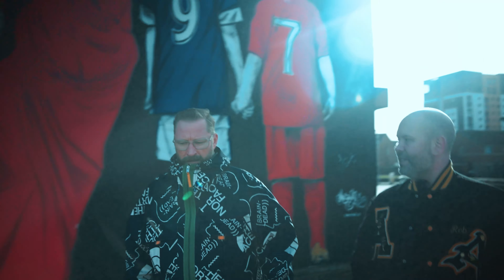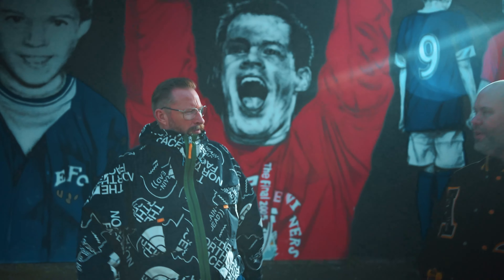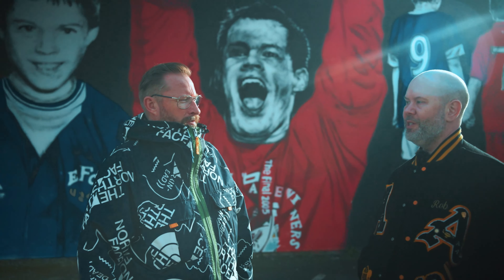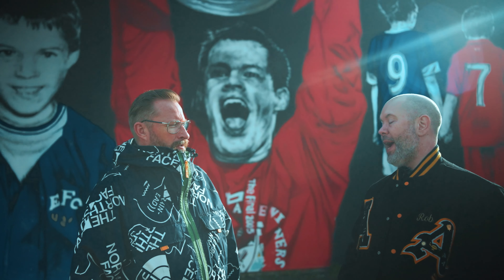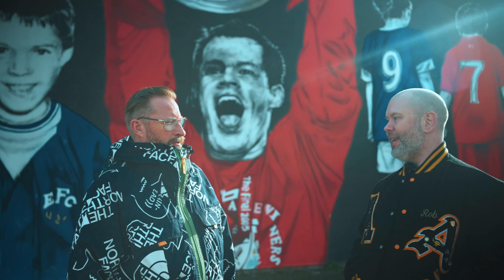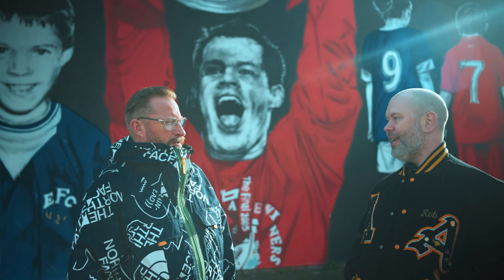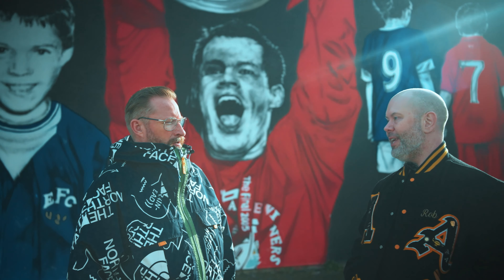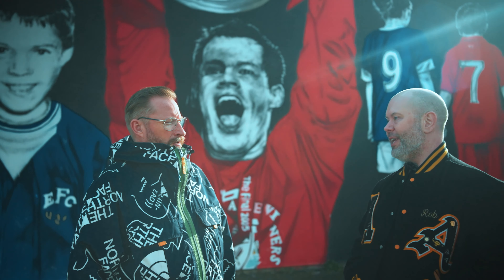Chatting Kit with Jamie Carragher: Part One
In today's episode, Rob & Craig chat to Liverpool legend Jamie Carragher about kit design, his favourite kits, the shirts he wore, and much more.

The Kit Breakdown is the only place where you can hear exclusively from two World Cup winning kit designers. Craig Buglass and Rob Warner use their combined experience at brands such as Nike, Puma and Umbro to offer a unique perspective on a wide range of kits.